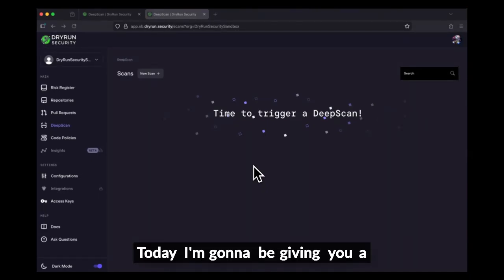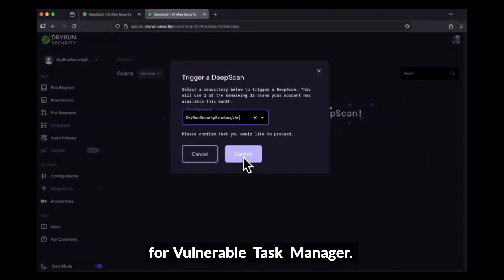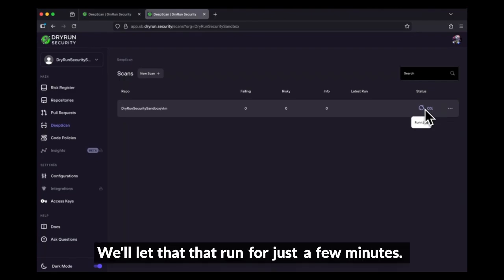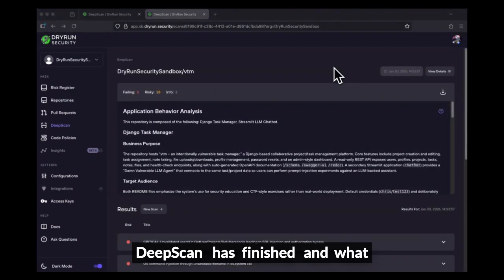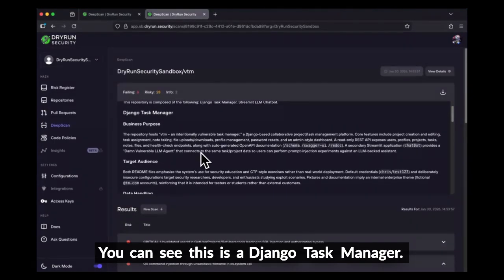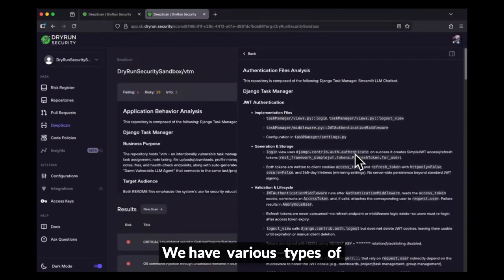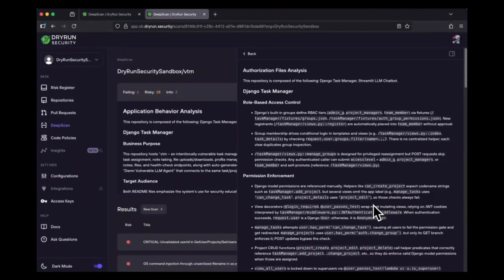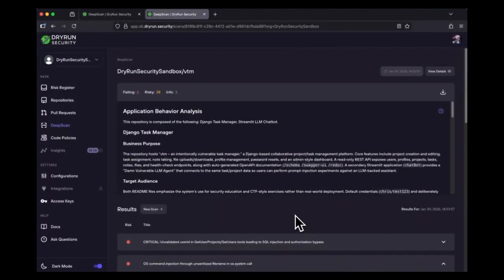DryRun Security DeepScan Agent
The DryRun Security DeepScan Agent is full-repository code security intelligence. It reasons about your code like a senior security engineer and generates a prioritized, high-signal report in about an hour instead of a 2 to 4 week manual review. In this demo, you’ll see how DeepScan traces identity, data flow, and trust boundaries across the codebase to surface the issues scanners miss, including complex authorization failures, tricky IDORs, business logic flaws, and secrets exposure, with clear impact and remediation guidance.